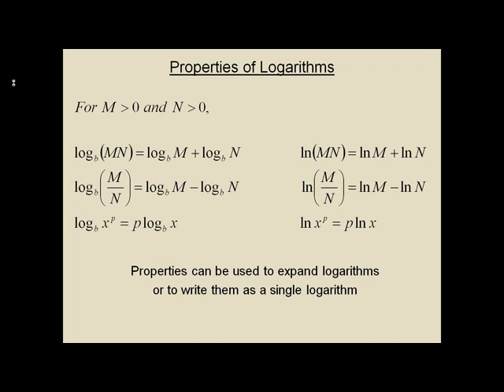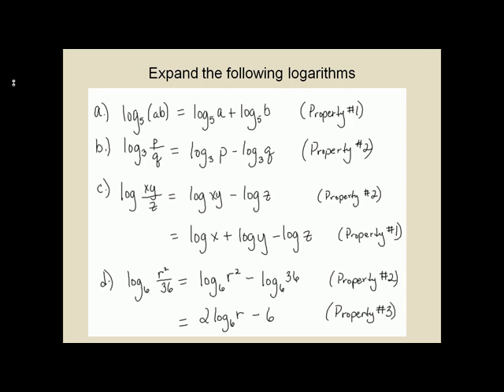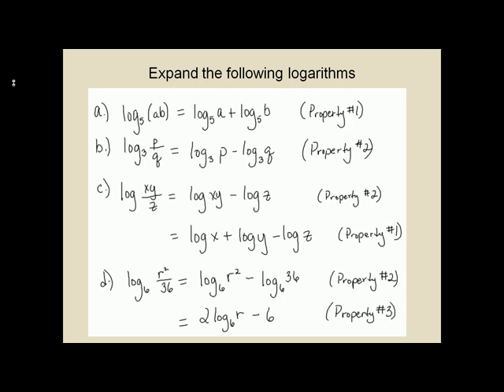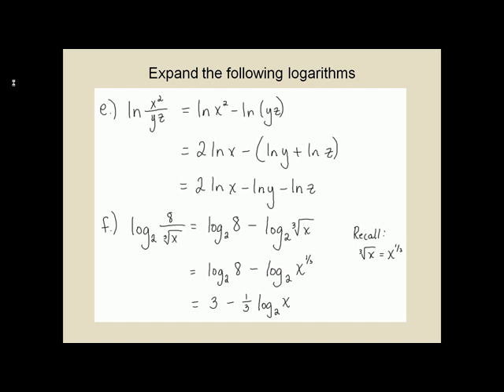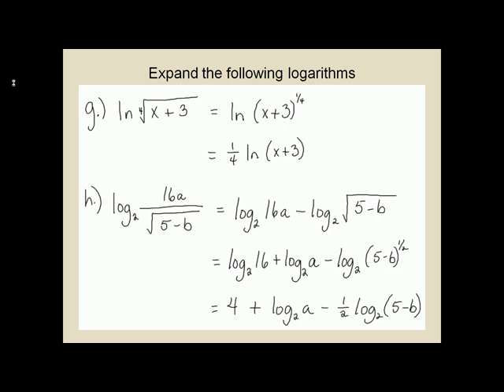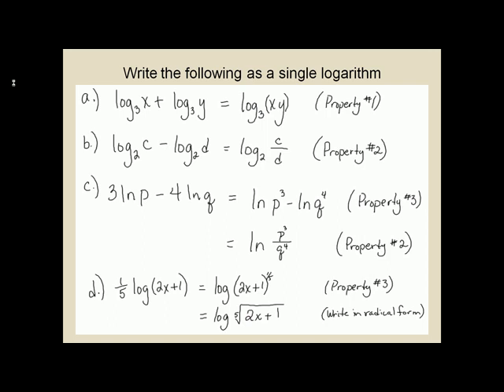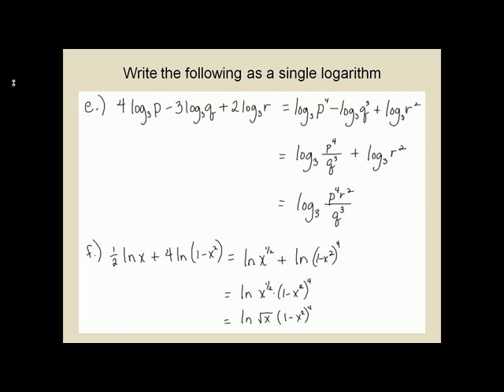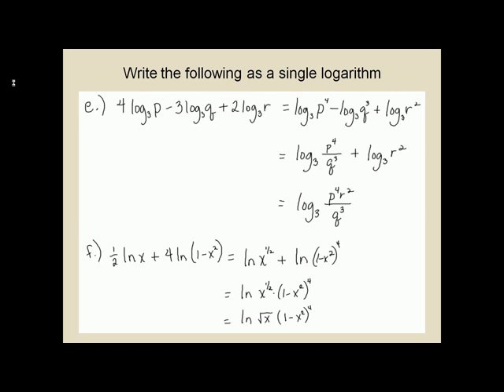Properties of Logarithms